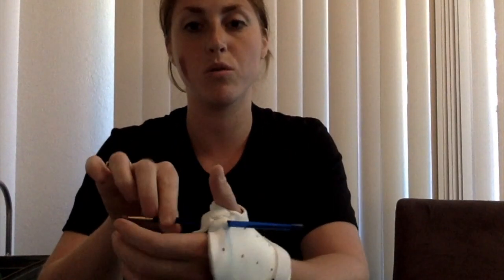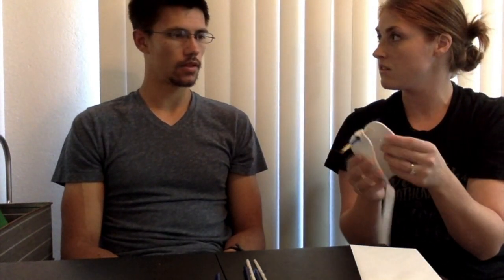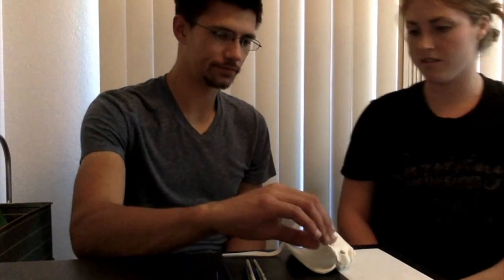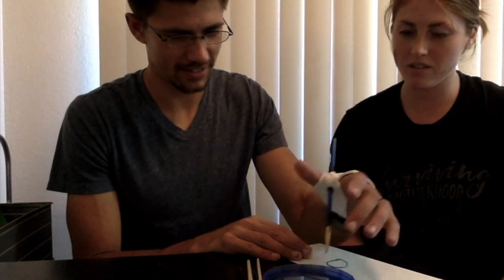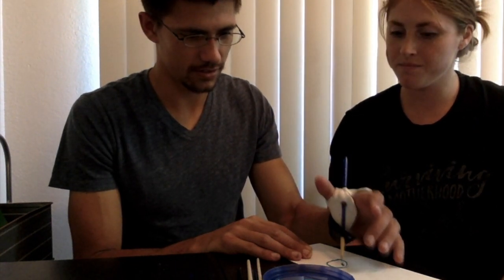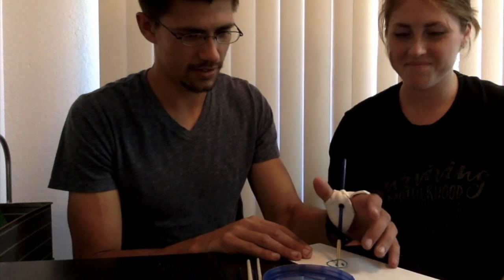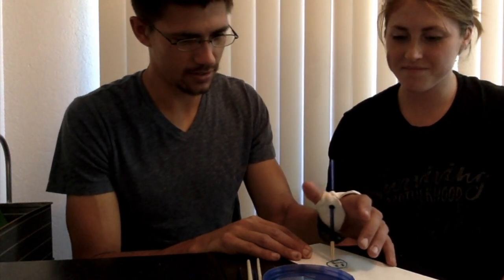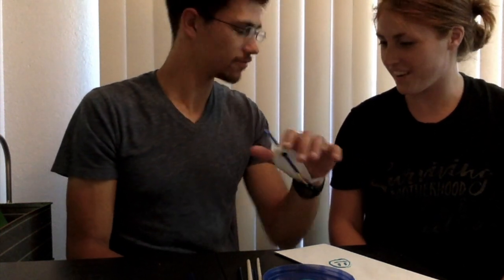Painting Assistive Device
This video shows the thermoplastic assistive device I created for a client with limited mobility in their dominant hand. This device allows them to paint even without the ability to grasp the paintbrush. Thank you.